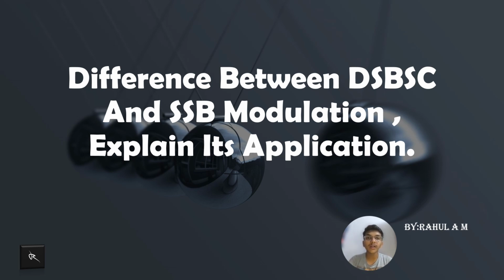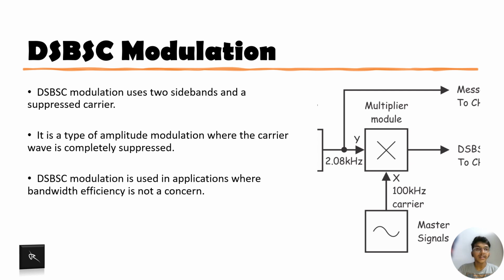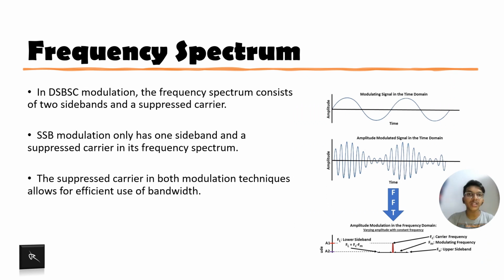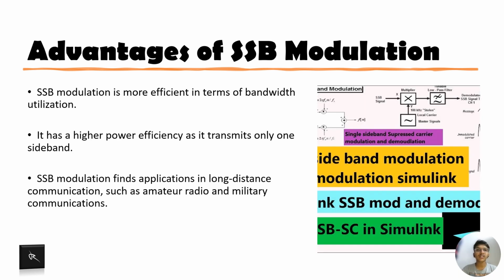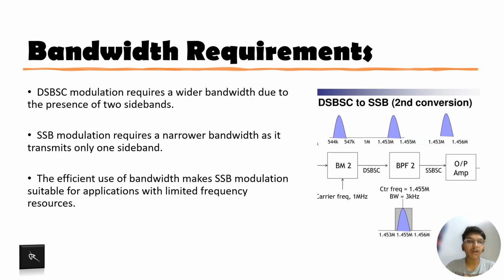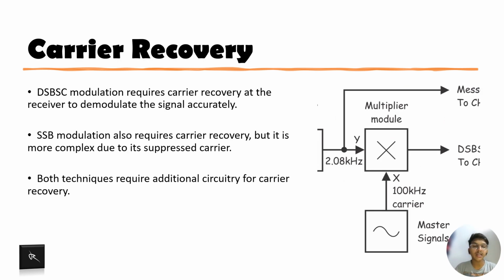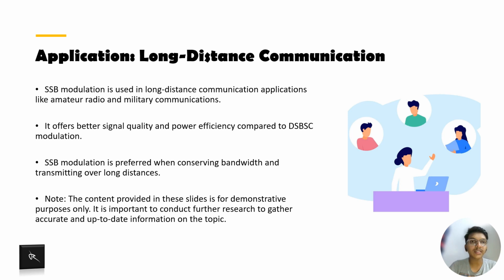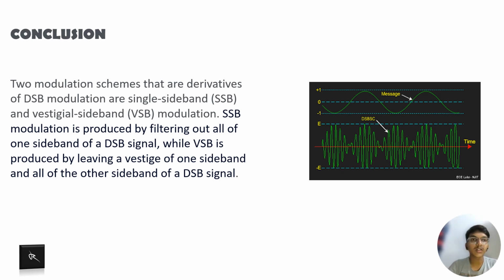DSBSC and SSB modulation and its application.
DSBSC and SSB modulation and its application explained briefly